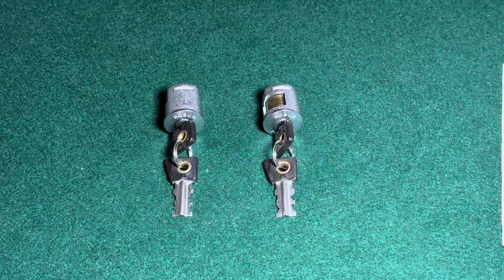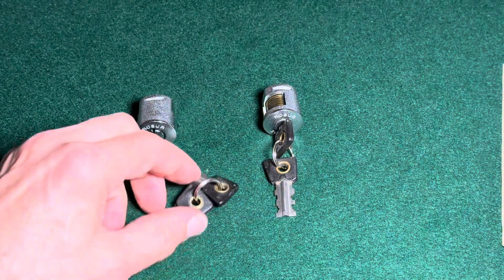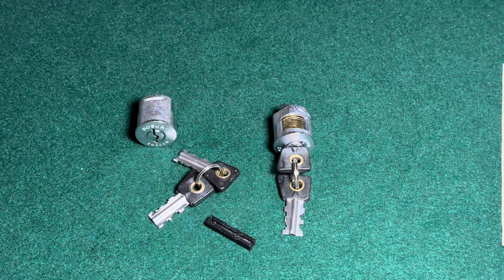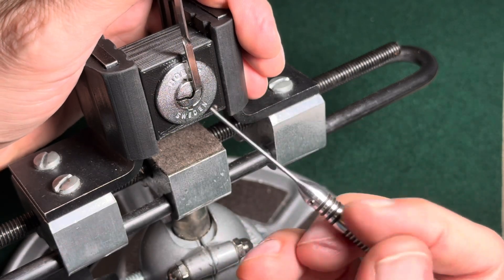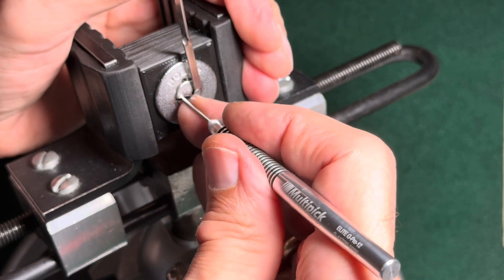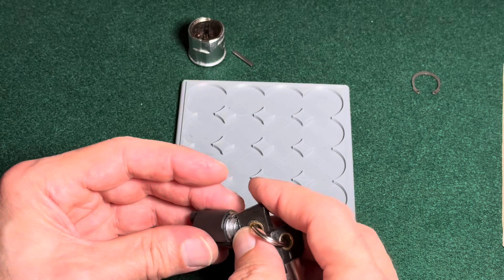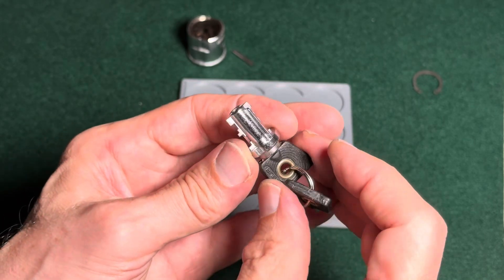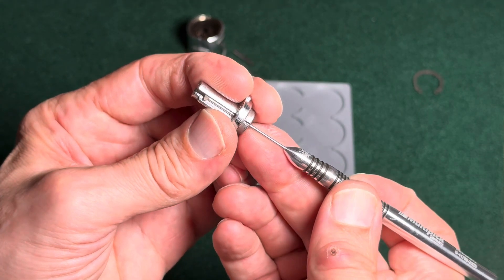Robur Disk Detainer Safe Deposit Box Lock Picked & Gutted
This Robur safe deposit box lock is a small disk detainer lock with eight disks.

It is particularly difficult to pick for several reasons. First, it is very small so that the disks and spacers are quite thin and require precision to be manipulated individually. Second, access to the disks is limited because there is a fence/curtain in the middle that leaves just enough room to insert the key and let it interact with the disks. Also, disks can only be rotated into one direction, so it is practically impossible to recover from oversets.

However, although the usual disk detainer picks cannot be used for this lock, it is still possible to pick it with standard tools. I successfully used a standard BOK tensioner and a flag pick (the G-Pro 12 from Multipick).

When I practiced on this lock, I realized that at a certain point - when all the disks are sufficiently close to their correct positions - it can be jiggled open.

The Robur disk detainer safe deposit box lock is ranked black in the LPU belt ranking system.

00:00 Introduction
01:54 Picking
04:52 Open
05:28 Gutting
09:51 Close up